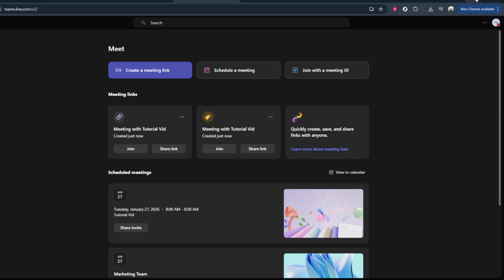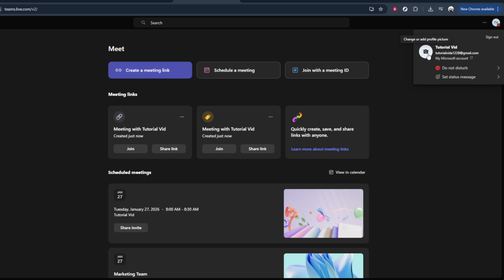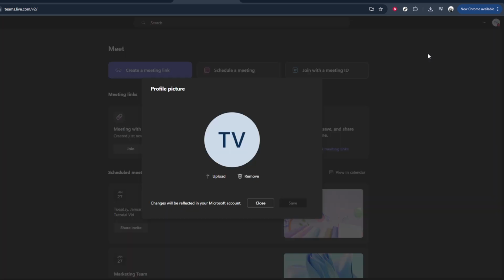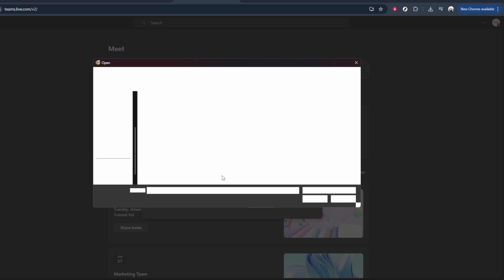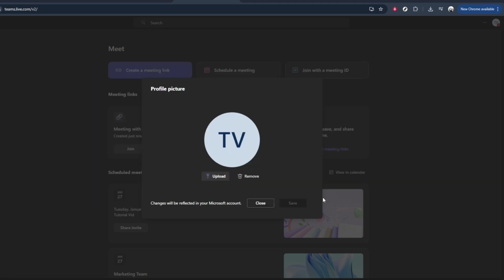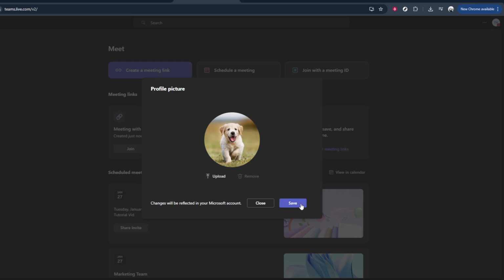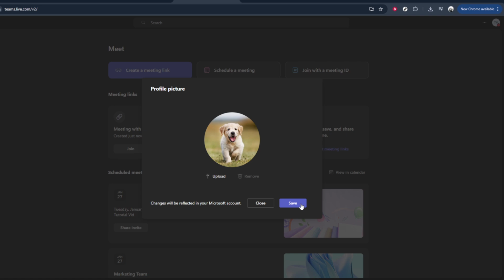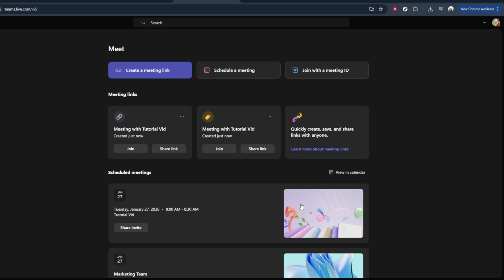How to Upload a Profile Picture in Microsoft Teams | Quick and Easy Guide 2026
In this video, you’ll learn how to upload a profile picture in Microsoft Teams so your colleagues can easily recognize you and personalize your account.